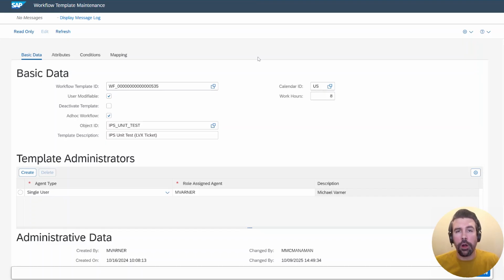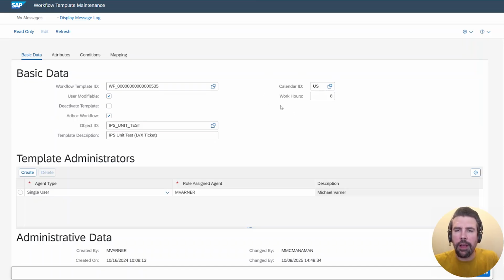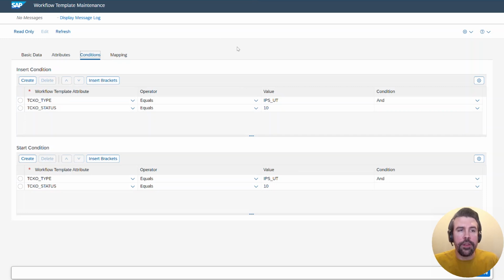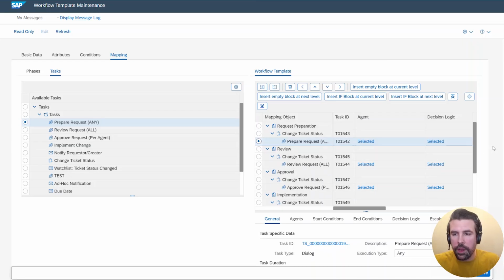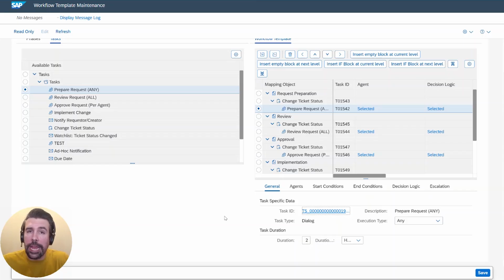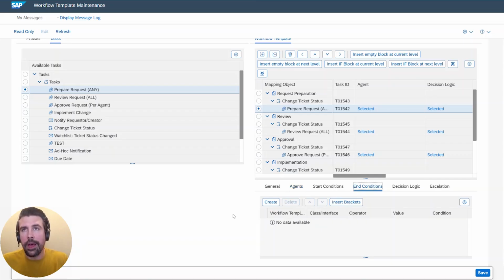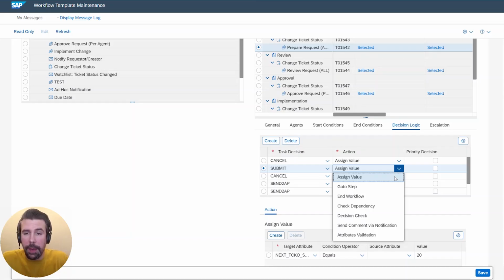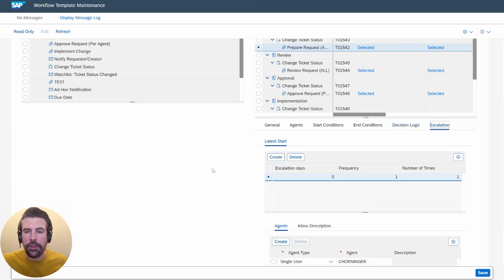IPS Workflow: Workflow Templates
Discover how LeverX Integrated Process Solution (IPS) helps organizations streamline business processes directly in SAP. In this video, we explore the value of IPS as a low-code/no-code workflow platform that enables you to:

* Build business processes in minutes, not weeks
* Automate approvals, routing, escalations, and manual data entry
* Integrate seamlessly with any SAP objects
* Report on progress and track results in real time

With IPS, you don’t just hear about processes being done, you can see them working, measure outcomes, and continuously improve. From document management and material creation to BOM workflows and engineering change management, IPS delivers a flexible framework backed by LeverX’s years of SAP expertise.

Whether you’re an IT leader, PLM specialist, or business process owner, this video will give you a clear view of how IPS can help modernize and accelerate your SAP environment.

Learn more by following the link to our IPS Store listing